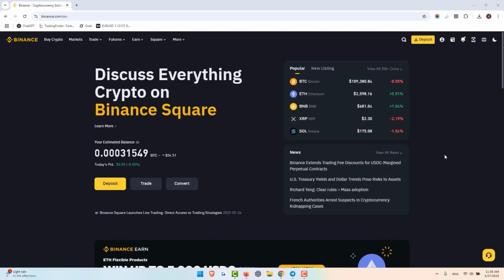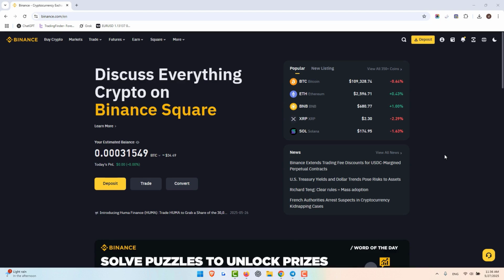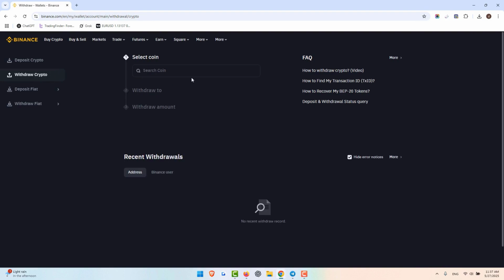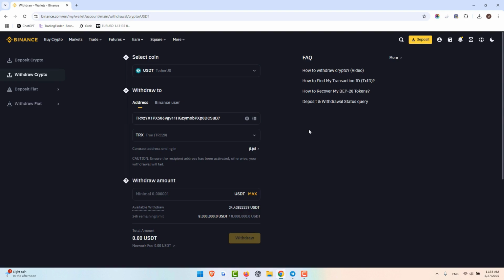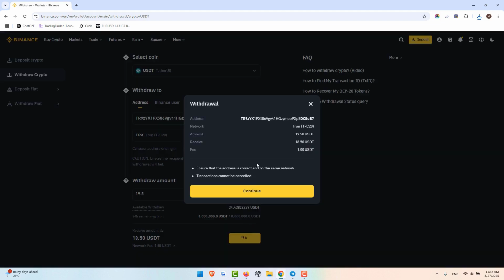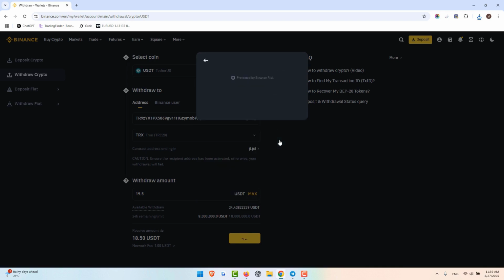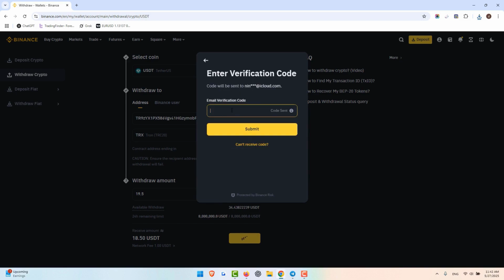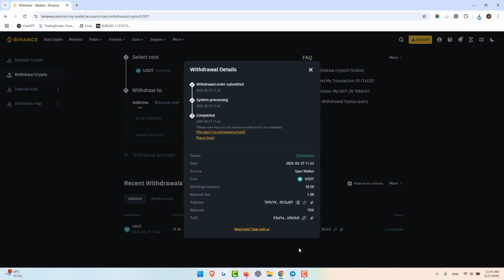💰 Binance Exchange TRC20 Withdrawal 2025 _ Minimum 10 USDT, 2FA and Email Verification [TFlab]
📌 Binance Exchange Tether (USDT) TRC20 Withdrawal 2025 – 4-Step Instant Payout Guide by TradingFinder

Withdraw your USDT via TRC20 network on Binance with ease in four secure steps:

✏️ Access “Withdraw Crypto” in your Assets dashboard

✏️ Select USDT & TRC20, paste your Tron wallet address, and enter the amount (min. 10 USDT)

✏️ Authenticate via 2FA & Email, ensuring account-level security

✏️ Track Withdrawal Status in the transaction history — funds usually arrive within minutes, with a low fee of $1 USDT

00:00 Intro
00:30 Start withdraw in Binance Exchange
01:10 Scan the QR code
01:50 Enter OTP
02:15 Check the transaction history